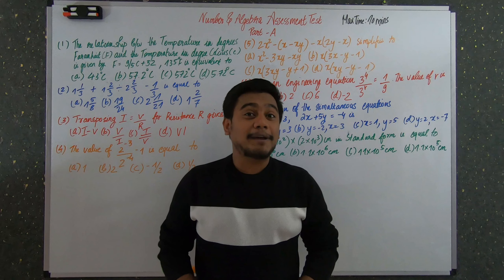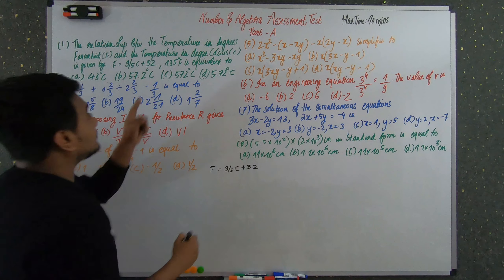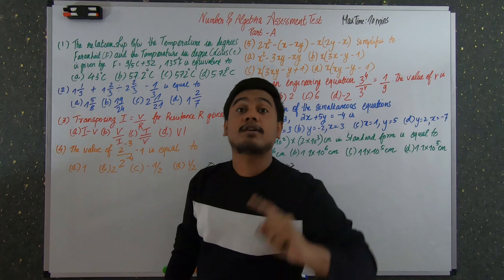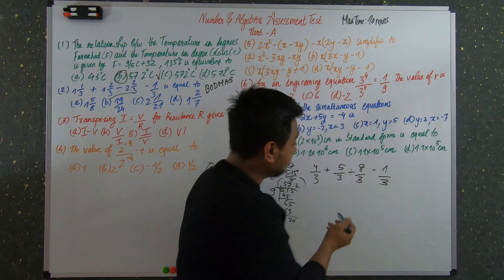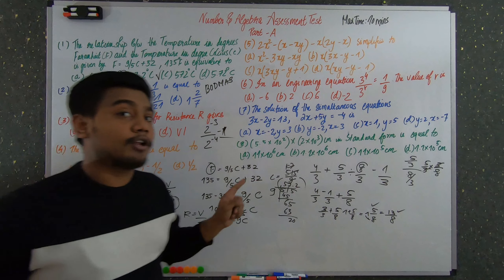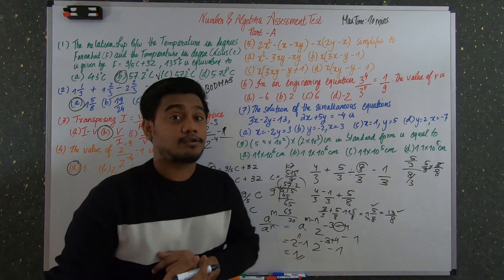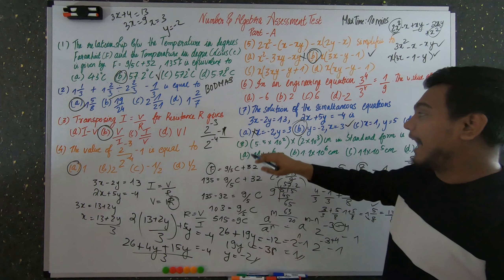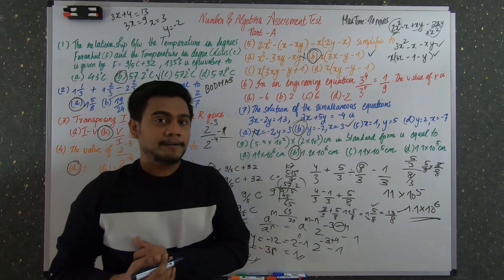Number and Algebra Assessment Test Part-A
Discussed in detail the first 8 questions of the Test Assessment on Number and Algebra. I would highly recommend everyone to watch the first two mins and then pause the videos and try to solve all the question by yourself within the mentioned time . If you find difficult to solve yourself, please take a pen and Paper and practice with me while I am solving in the whiteboard. Also, Please don't use calculator for the Test.
If you find difficulty in understanding please check the videos from my channel jojos learning club, where I have discussed in detail about the specified  concept